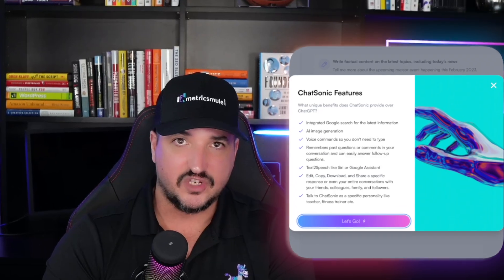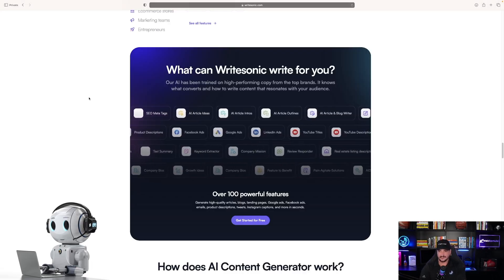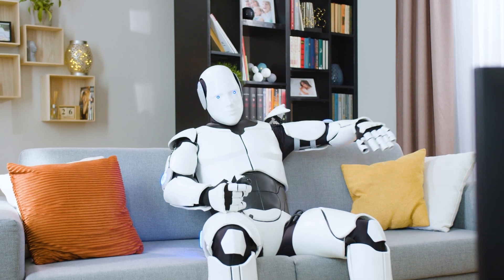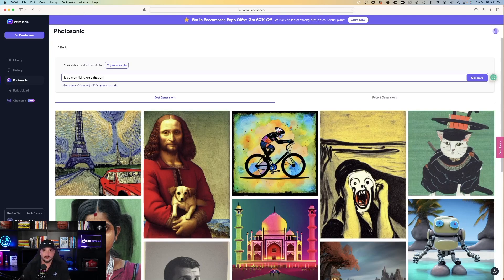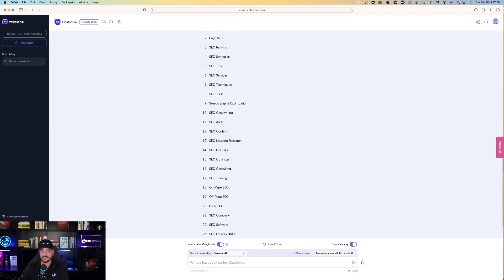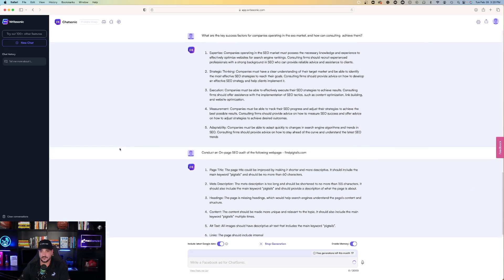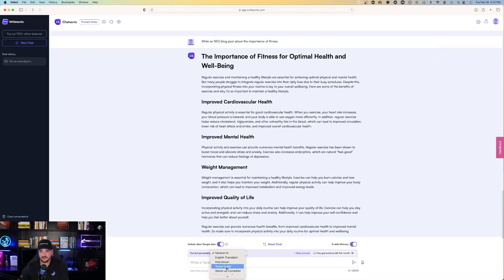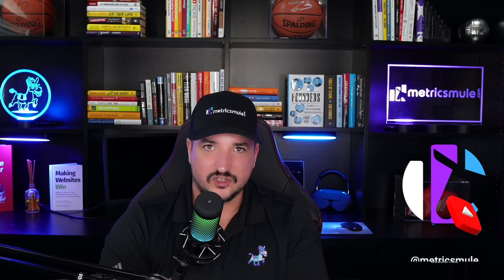WriteSonic Review, Chatsonic vs. ChatGPT | Is it better?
Writesonic has its own version of ChatGPT, and it's called Chatsonic. It's pretty awesome, too.

We'll take a quick look at Writesonic's features in this video and discover a few things Chatsonic can do that ChatGPT cannot.

Here's the breakdown:

00:00 Intro
01:00 What Writesonic can do
01:54 It knows current events
02:55 Pricing
03:30 Writesonic UI, like Jasper.ai
04:23 Writing a blog post, article
05:14 Pre-generated prompts
07:06 Write an SEO blog post
08:45 AI text-to-image generator